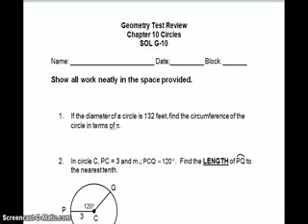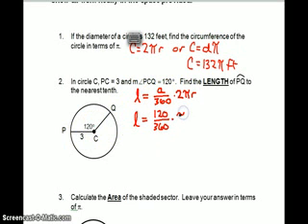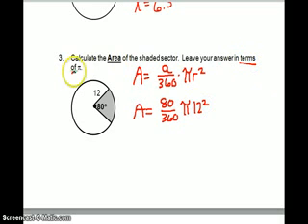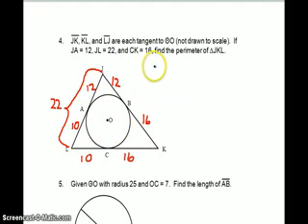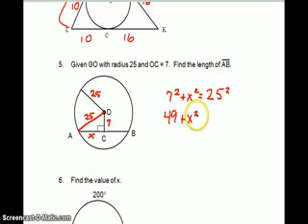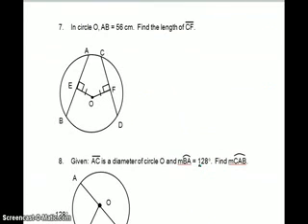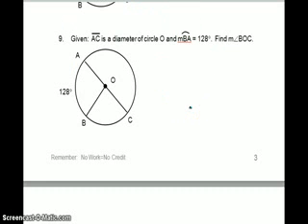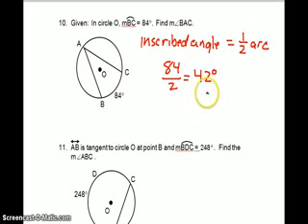Unit 10 Test Review AOB 110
These are the solutions to problems 110 from our Test Review on Unit 10 for the 20112012 school year